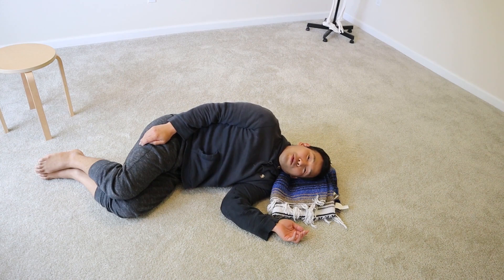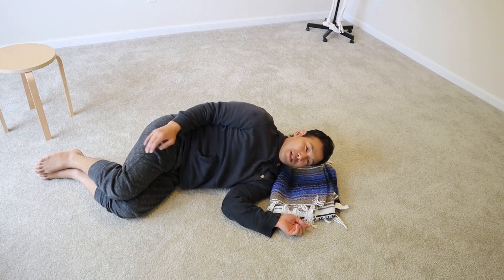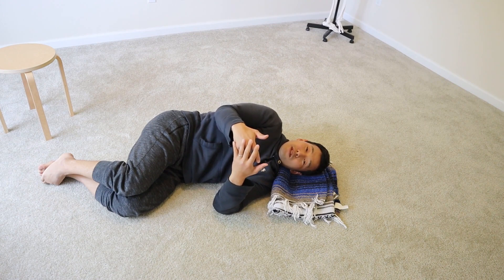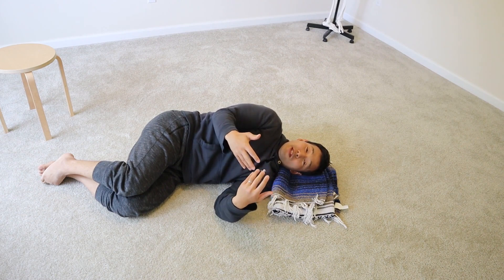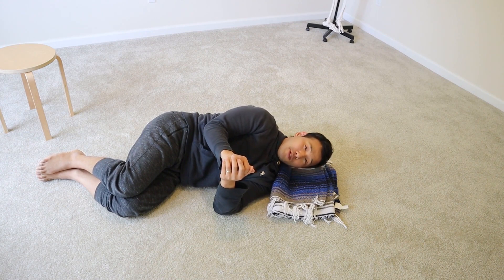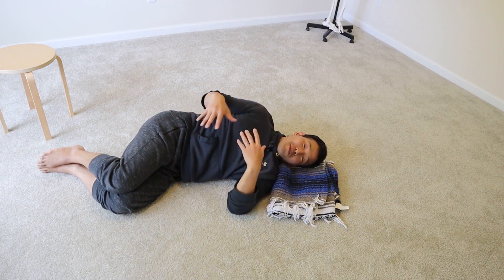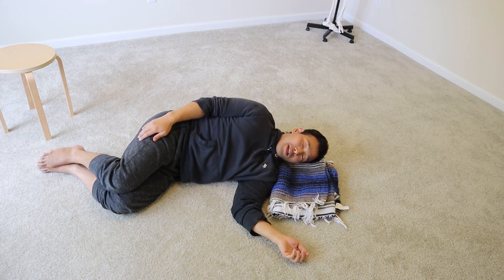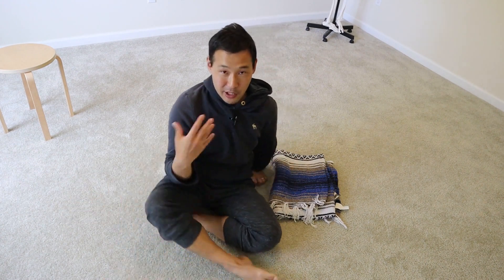How to Lift Head Easier and Lighter (Sidelying) | Feldenkrais Style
In this video, I am showing how to improve coordination between head and torso and neck functions.

My name is Taro Iwamoto.  I am a Feldenkrais practitioner and movement expert.  On my YouTube channel I share videos of Feldenkrais based mindful movement, tips and strategies to improve your functions and life!